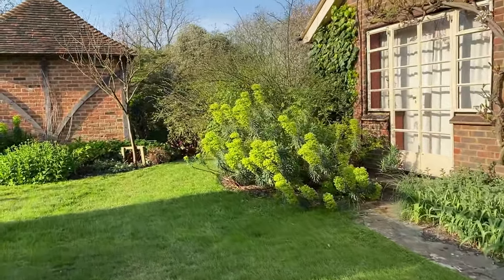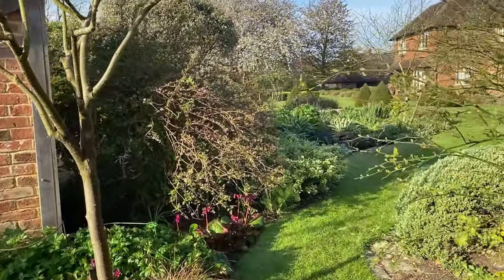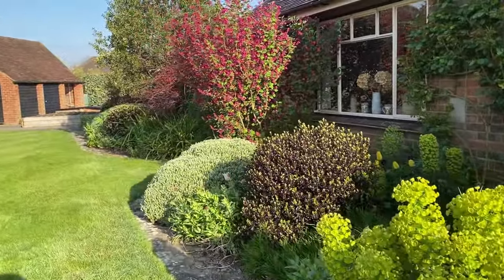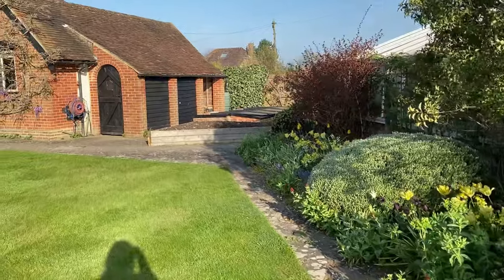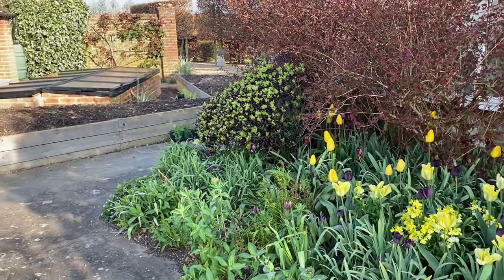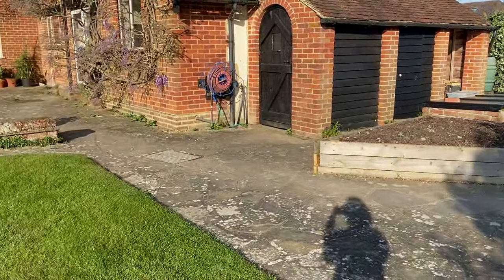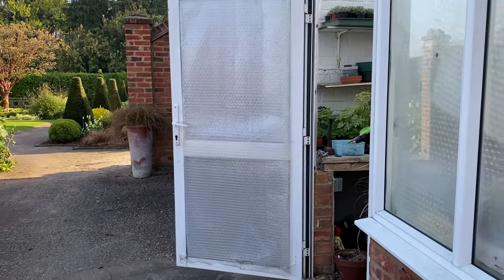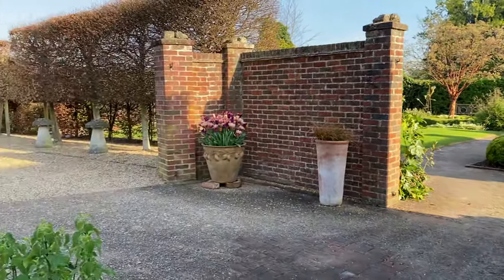Timbers, Kent: a quintessential country garden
Enclosed by trees over one-hundred years old, Timbers in Kent is a quintessentially English country garden. With impressive coordinated plant combinations and carefully designed garden features, Garden Owner, Sue Robinson has created a space that will undoubtedly inspire all those who visit.